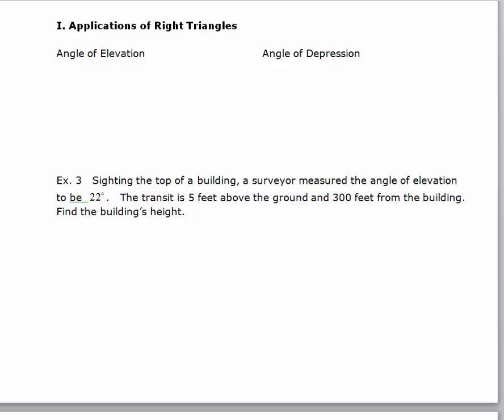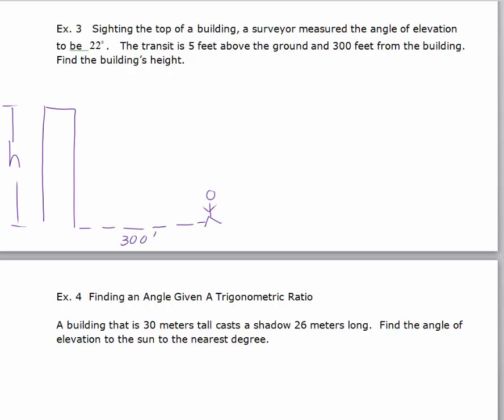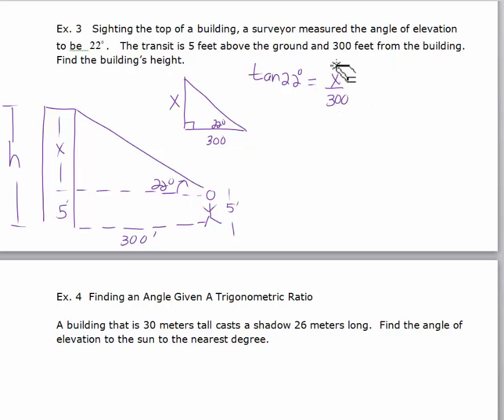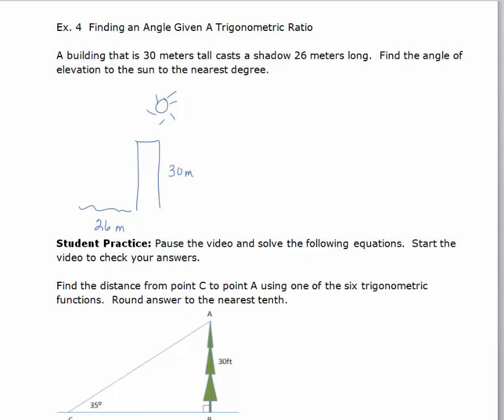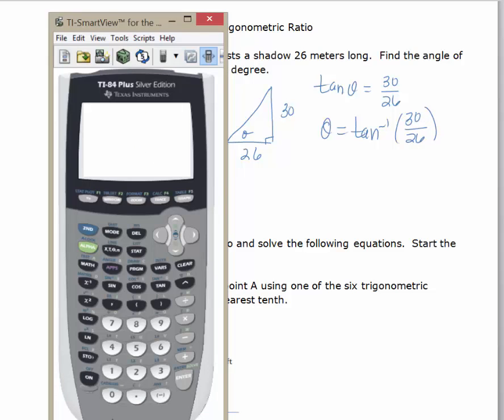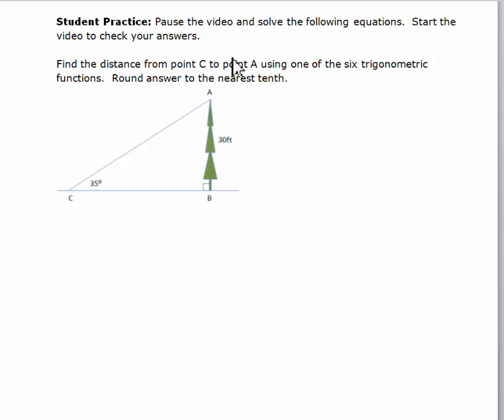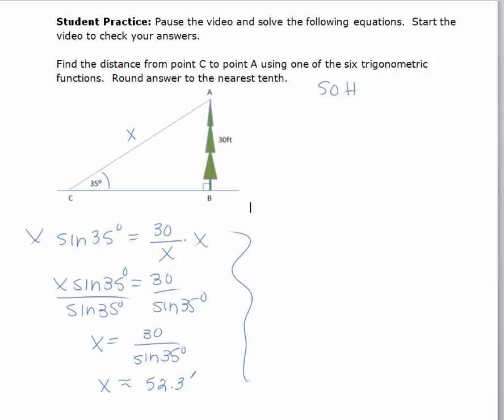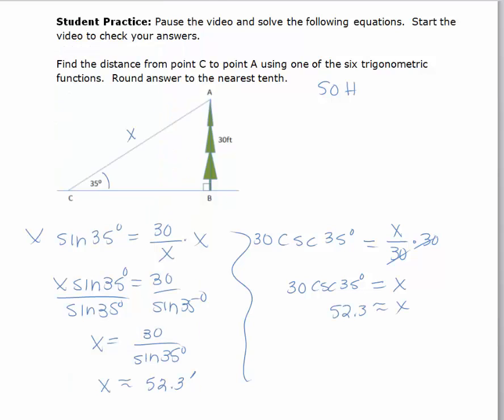right Triangle Trigonometry II-4